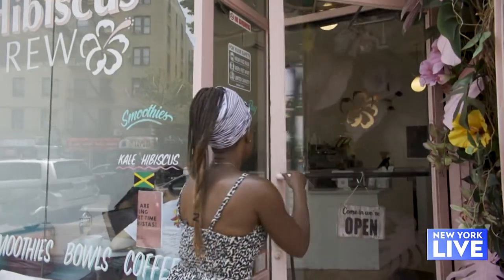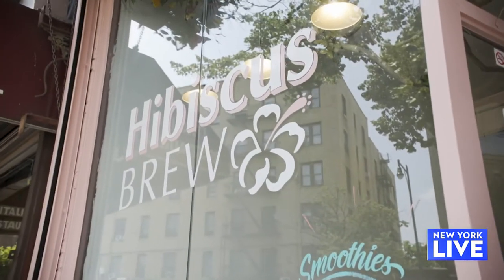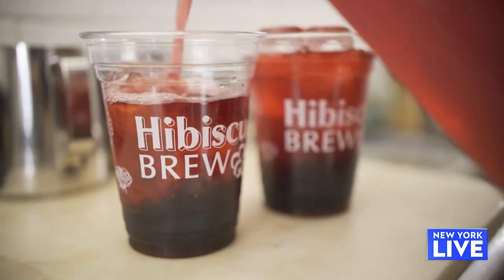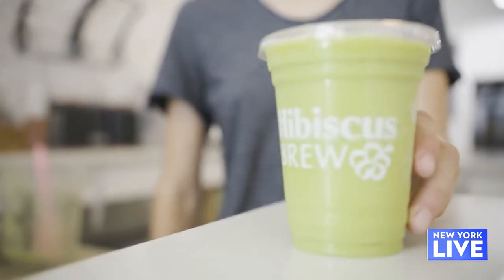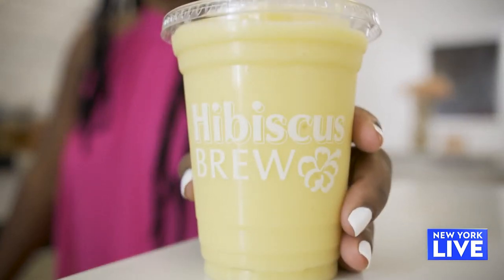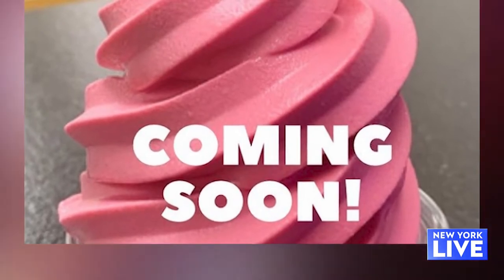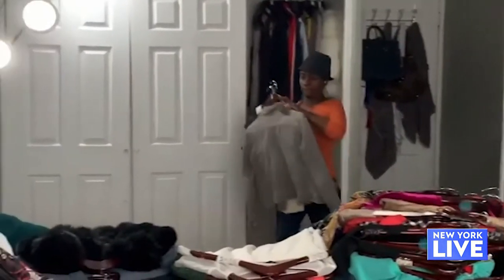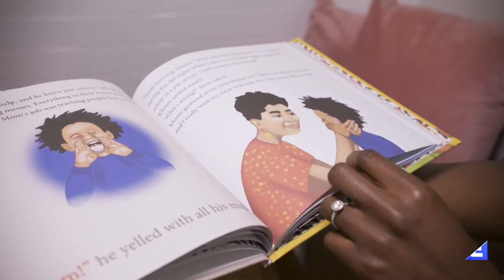Smoothie Operator | New York Live TV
Eat, drink and think healthy at Hibiscus Brew. Oneika Raymond stops by for refreshing sips.